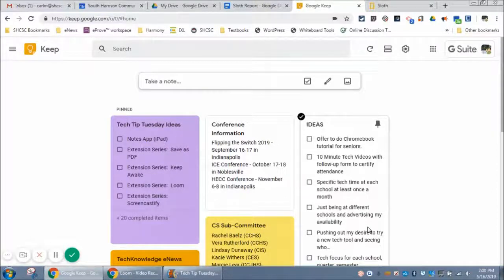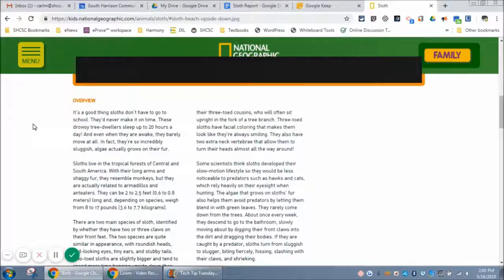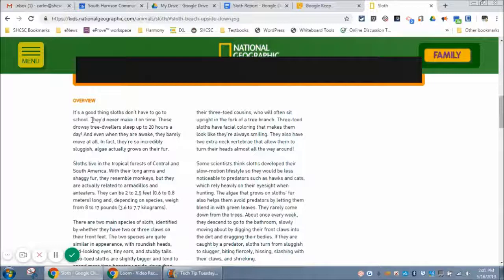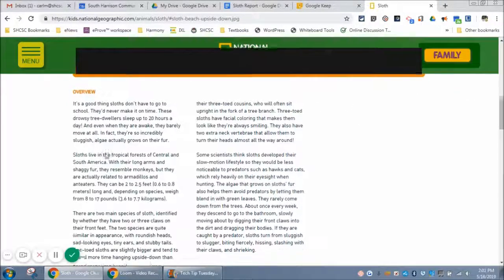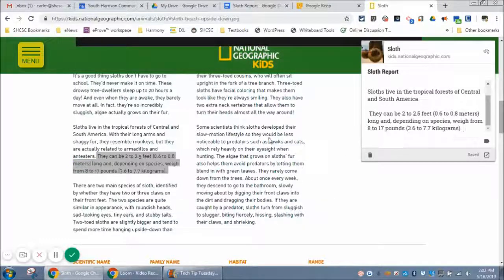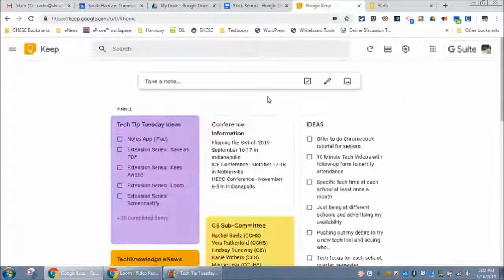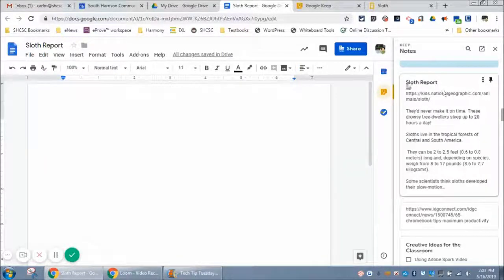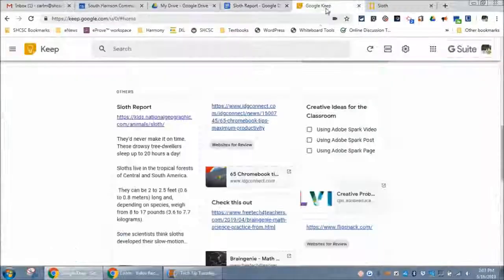Using Google Keep for Research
Learn how Google Keep can be used to make research a bit easier.  Keep provides an easy way to collect, share, and access research resources.